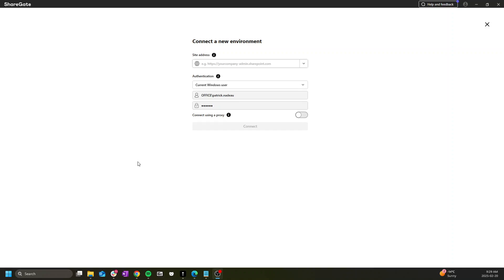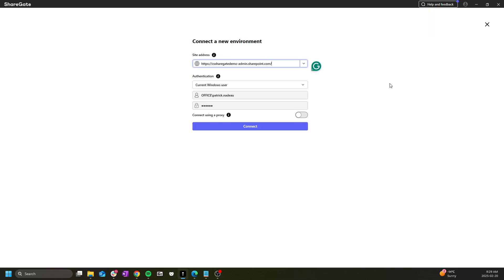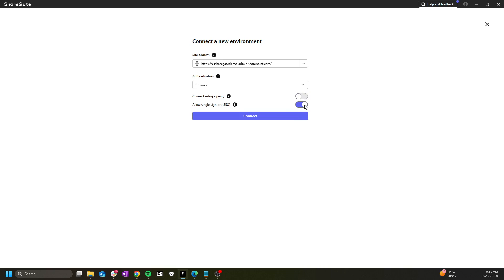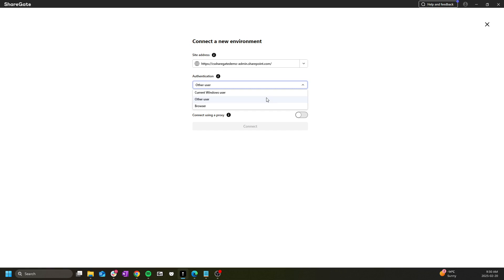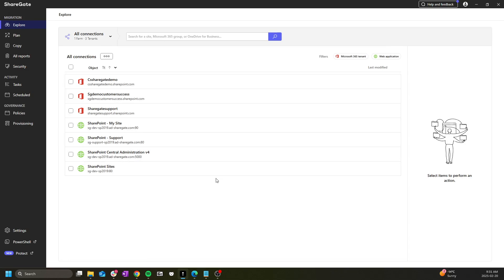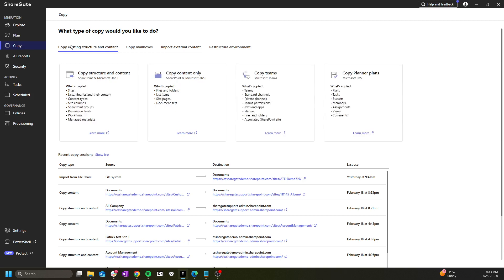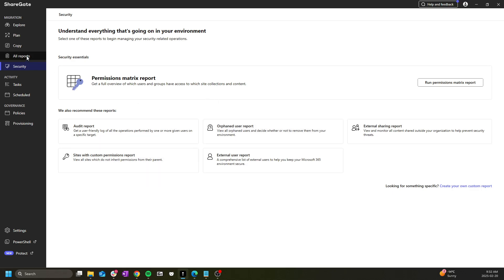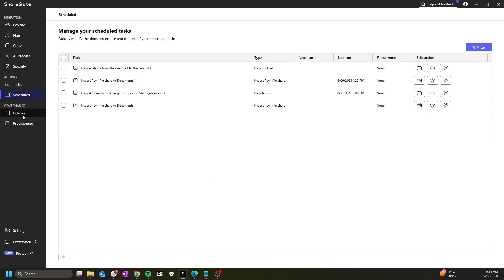How to Connect to SharePoint with ShareGate Migrate | Step-by-Step Connection Guide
In this second episode of the ShareGate Migrate Series, we walk you through the process of establishing a secure connection to your SharePoint environment using ShareGate Migrate. The video covers how to enter the site collection or admin center URL for SharePoint Online or SharePoint On-Prem, as well as how to choose the right authentication method. We explain the importance of browser authentication for modern security, including multi-factor authentication (MFA), and explore different authentication options such as SSO, Windows login, and legacy authentication.

Once connected, we provide a walkthrough of the ShareGate Migrate user interface, highlighting key sections like Explore, Plan, Copy, Reports, Security, and Task. We also introduce governance tools, which will be covered in future episodes. By the end of this tutorial, you’ll have a fully established SharePoint connection, allowing you to navigate your environment and start planning your migration.